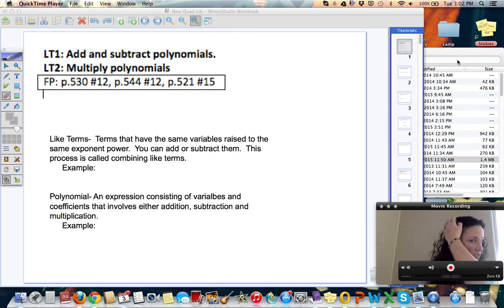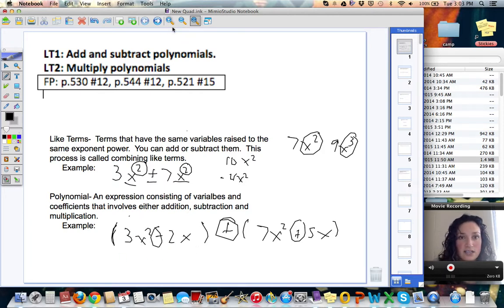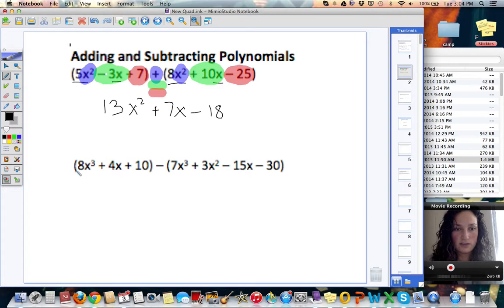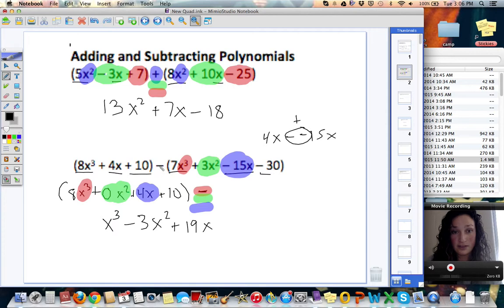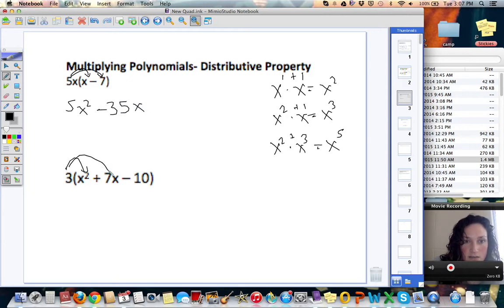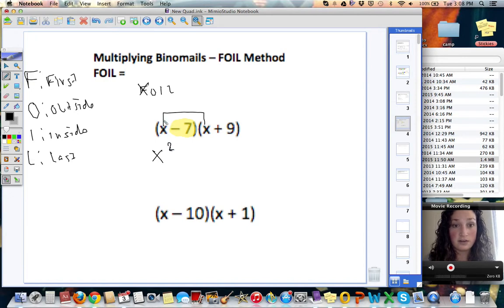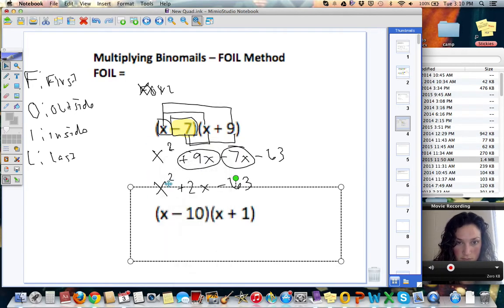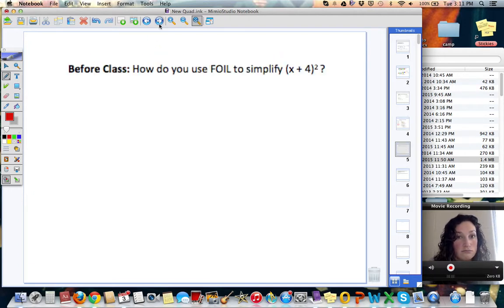Unit6 LT12 2014 2015